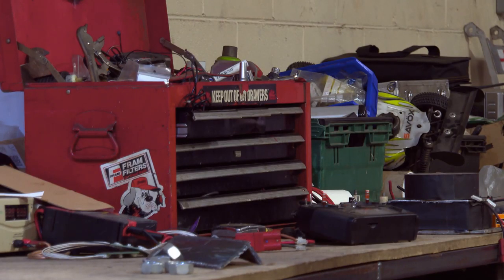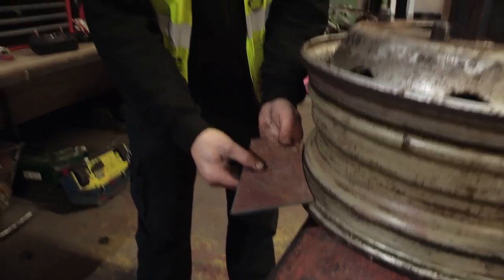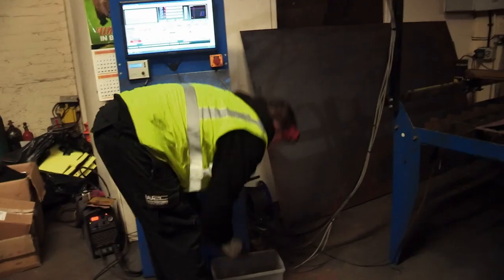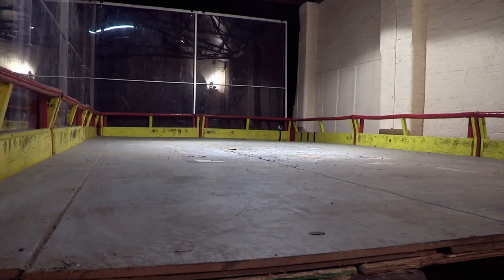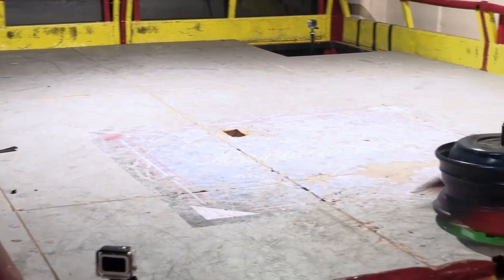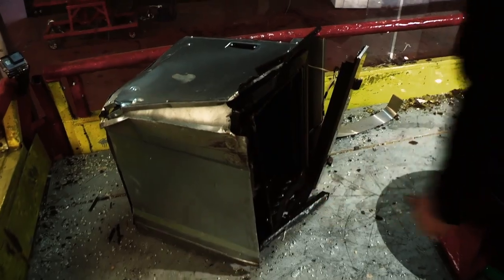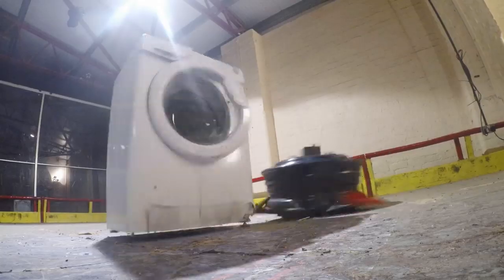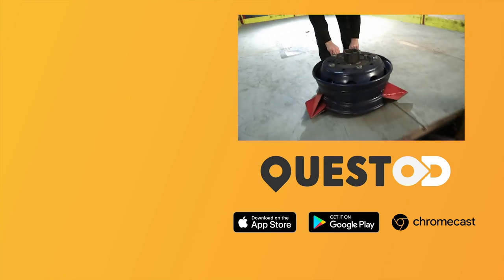Man Creates Deadly Machines For Robot Fighting Tournament | Scrap Kings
John's workshop is dedicated to equipping small robots weapons they can use to demolish any opponent in the robot fighting arena.